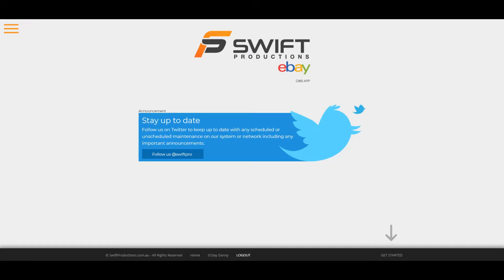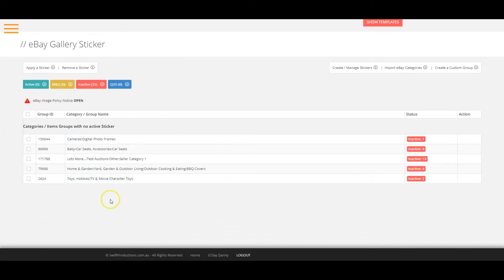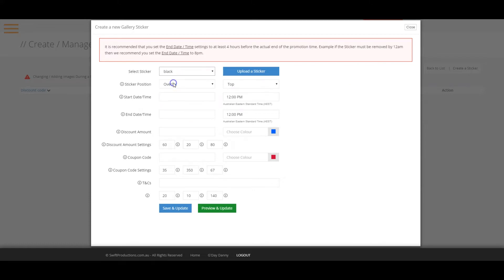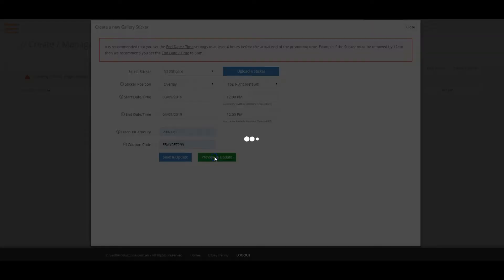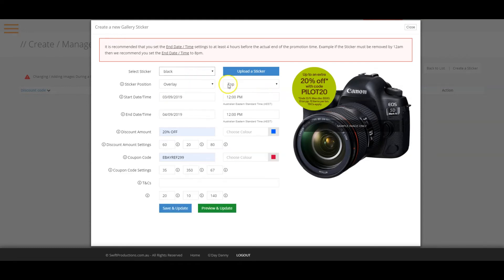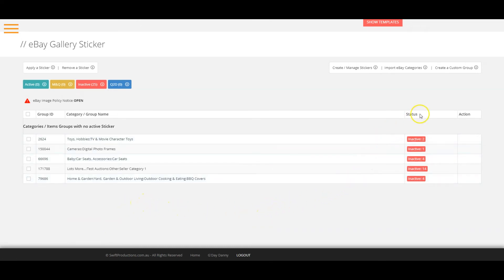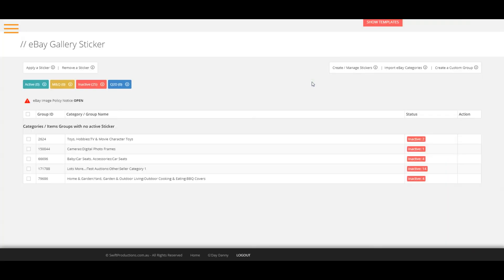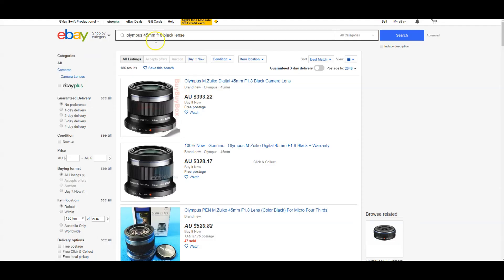eBay Gallery Sticker APP - Apply a coupon to your images in bulk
We've made things simple with the world's first eBay Gallery Sticker APP.

ebay.co.uk

You can now quickly apply a sticker (coupon) to your eBay images in bulk without any design or coding skills. The sticker will appear in the eBay search at the time you have scheduled it in.

Here is a quick example to show you how quick and easy it is to know apply a sticker to your products.